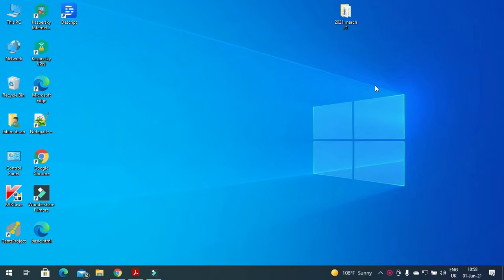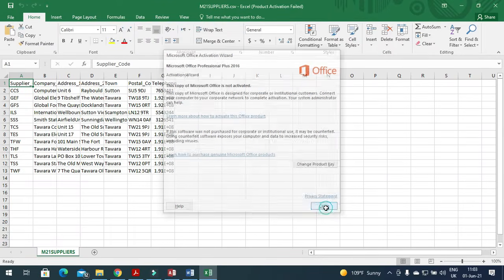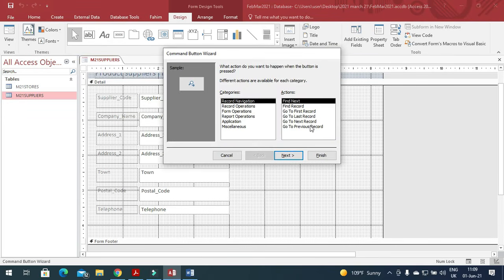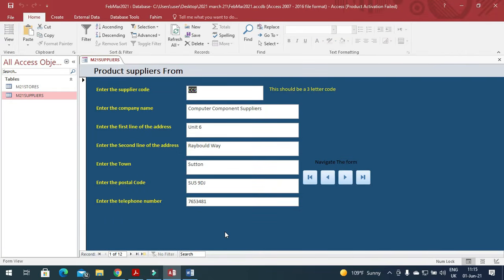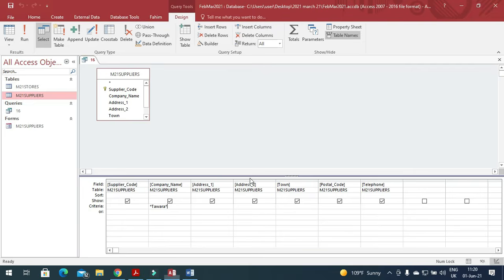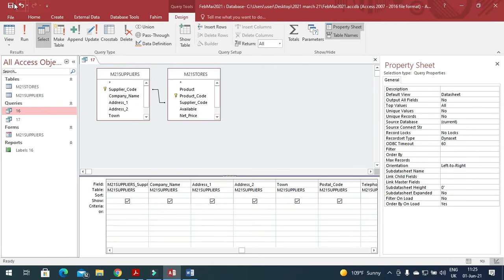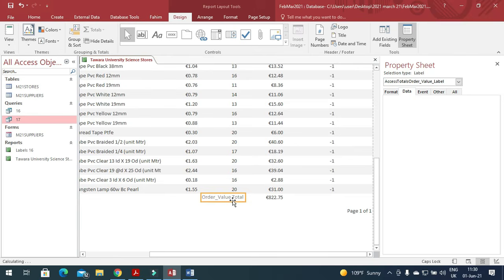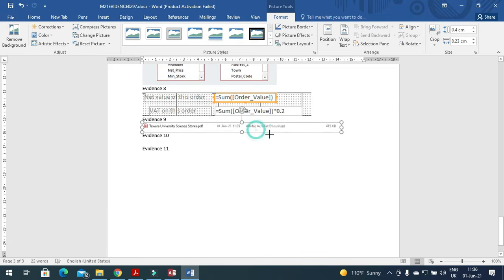IGCSE ICT 0417/P21/2021 Feb/Mar (Database)